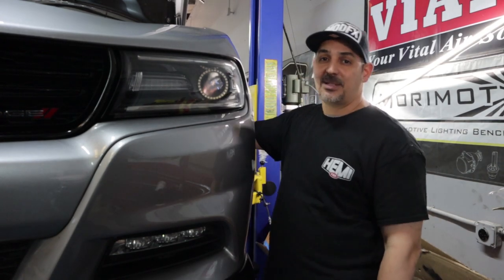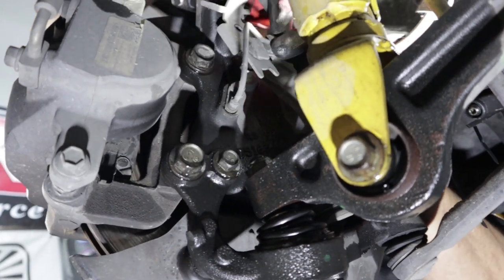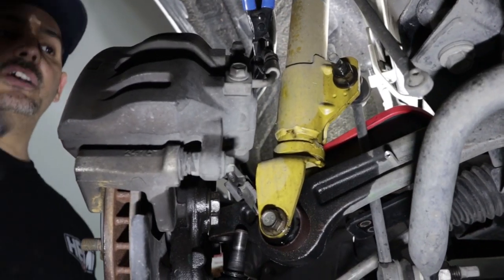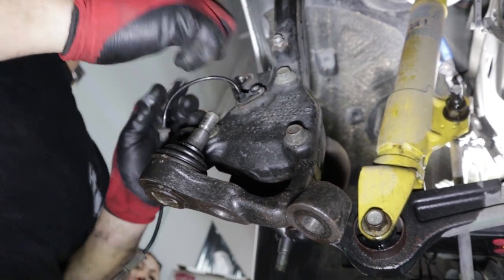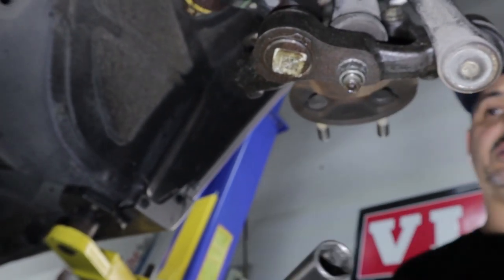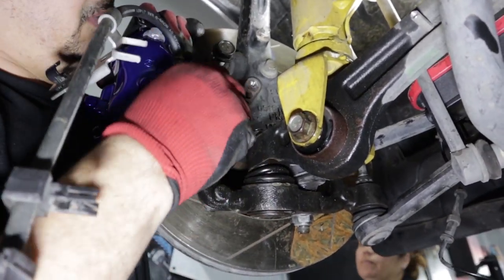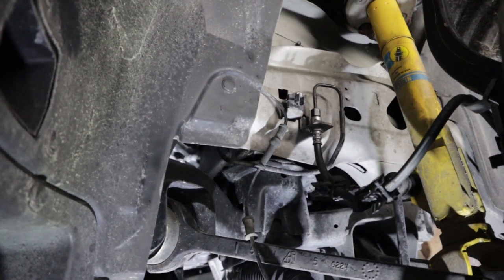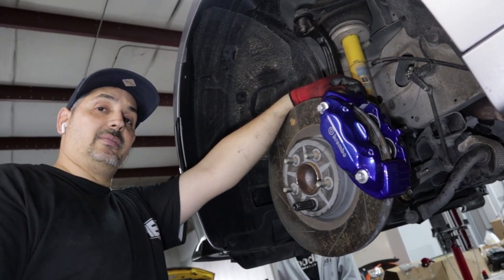BREMBO BRAKE KIT INSTALLATION ON V6 CHARGER (DIY)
What's up YouTube! Check out this installation of a Brembo upgrade on a SXT Charger. In this video, Jose discusses the installation in detail and shows a few key things to consider when tackling this installation.